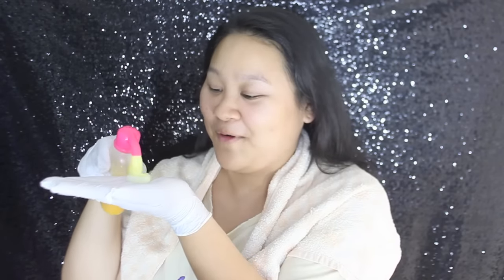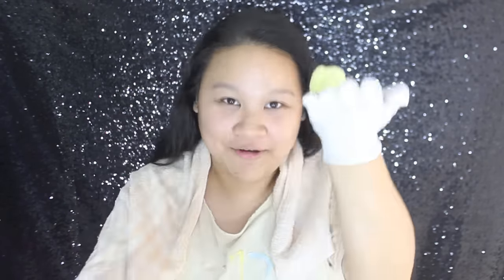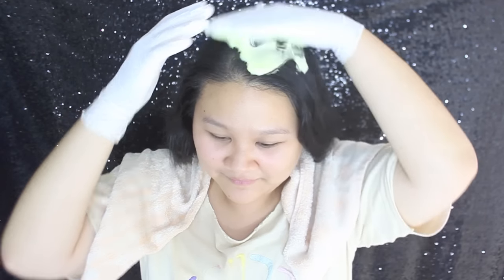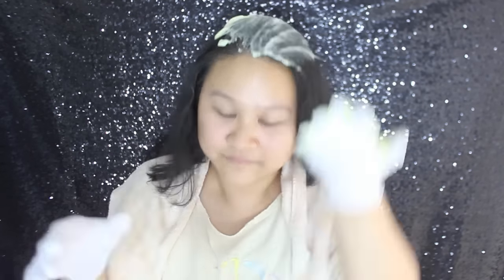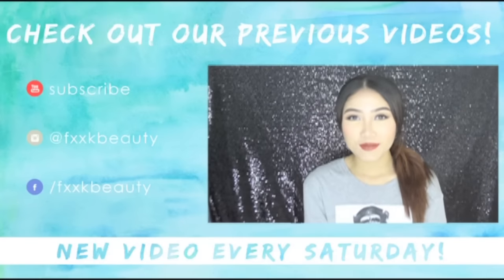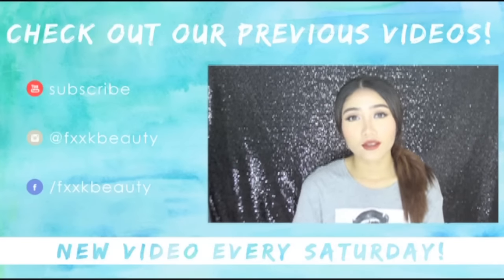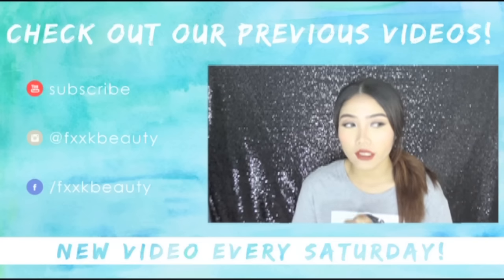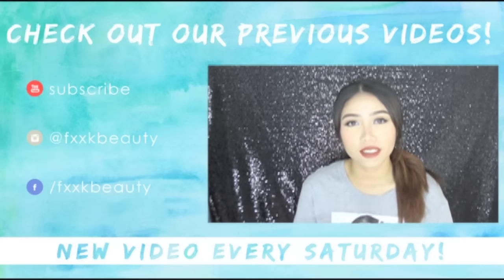Let's Dye together :) (ft. Liese Creamy Bubble Color) | F♡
Hi guys~ Welcome to my hair-dying journey! :P Let's joy my ride into this wonderful experience of hair dying for the first time together! This video is like a product demonstration of Liese Creamy Bubble color in the color milky beige :) I hope you guys enjoy this video! 💋

♡ What I wear in this video:
EYES
Urban Decay | Naked Basics
The Blam | Mary-Lou Manizer
Fasio | Smart Curl Mascara W Curl (BK001)

FACE
Benefit | Hello Flawless Foundation (Petal)
ABH | Contour Kit (fawn)
Passion Ville │Powder Blush on the Road (S01 Pink Milky Way in Atacama)

LIPS
Ofra | Long Lasting Liquid (Laguna Beach)

♡ What I use to dye my hair:
Liese | Creamy Bubble Hair Color (Milky Beige)